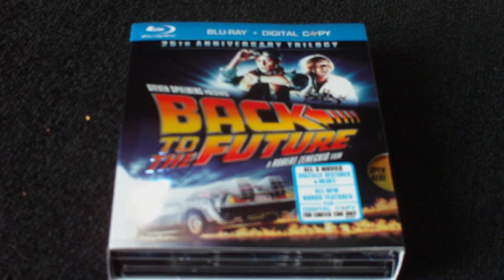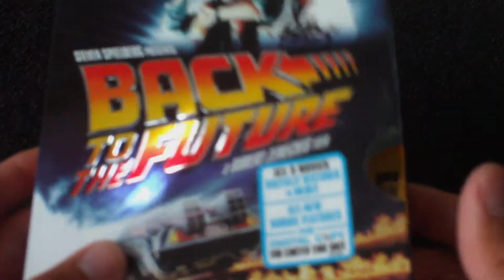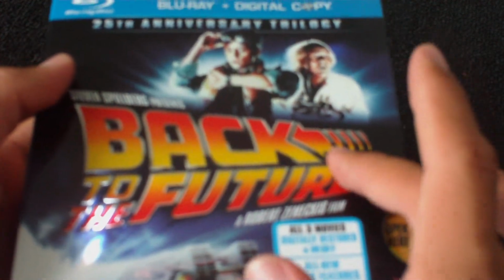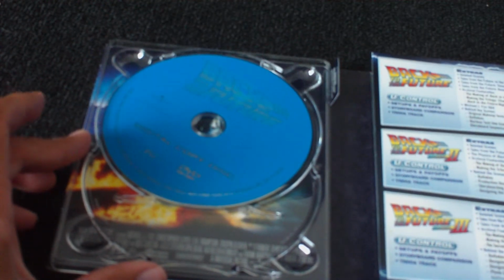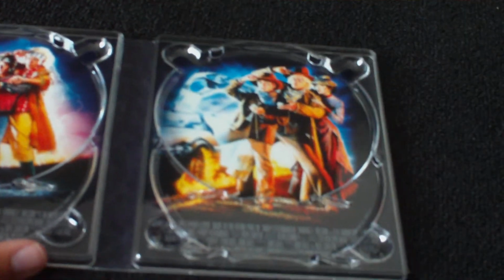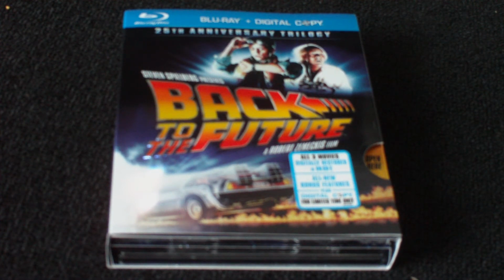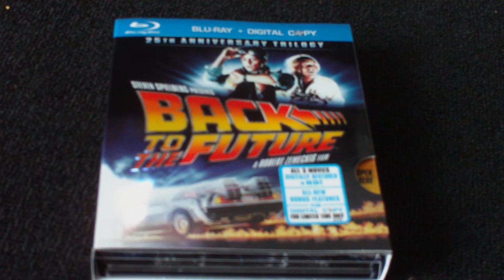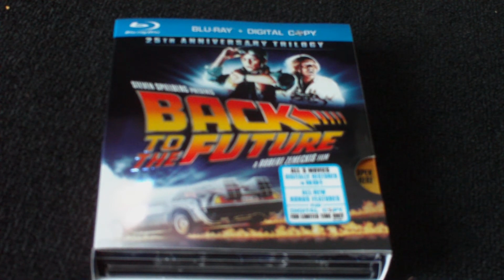Back to the Future 25th Anniversary Trilogy Blu-Ray Review and Unboxing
Great Scott! This Blu-Ray is pretty good.

Picture: 4/5
Sound: 4/5
Extras: 4/5

Video Specs:
1080p

Audio:
English: DTS-HD Master Audio 5.1
French and Spanish: DTS 5.1

Subtitles: English SDH, French, and Spanish

Contains:
3 50GB Blu-Ray Discs
3 Digital Copies